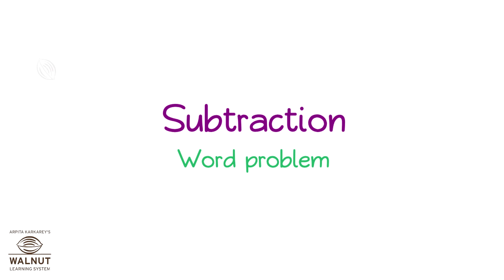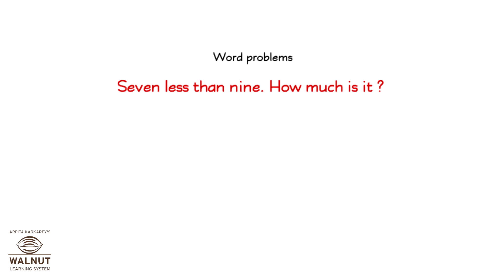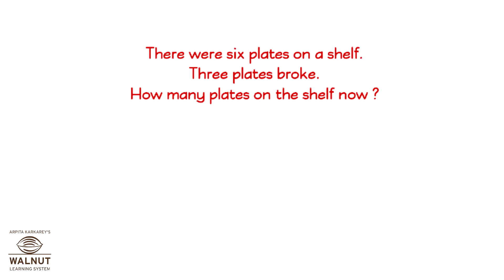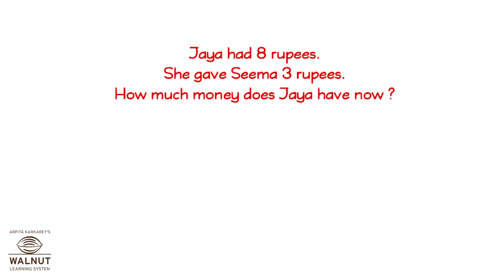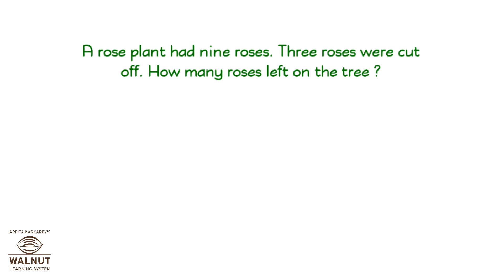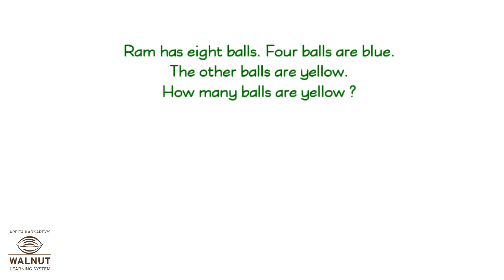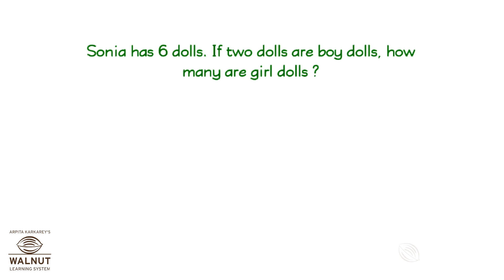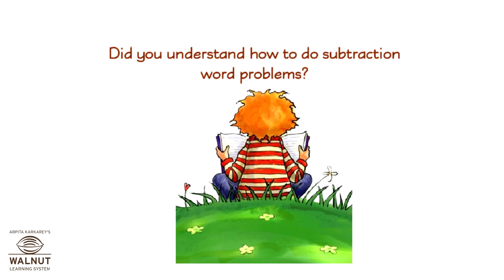2 Math - Subtraction - Word Problems